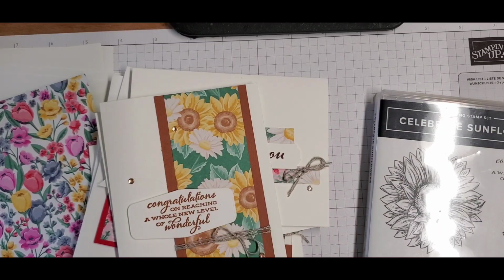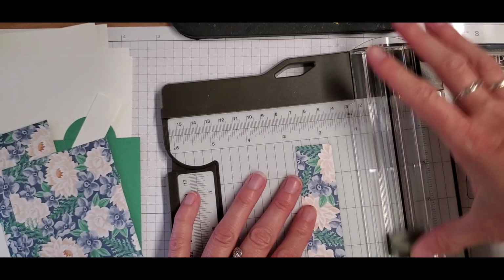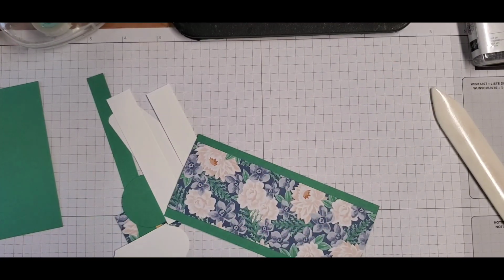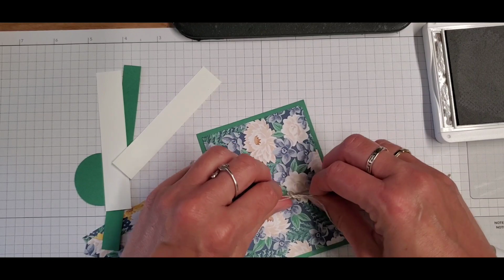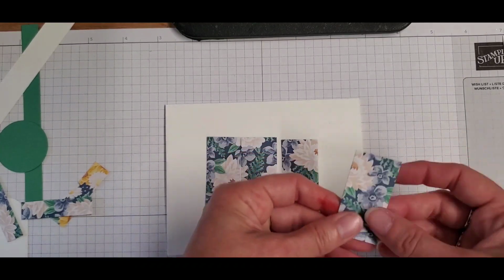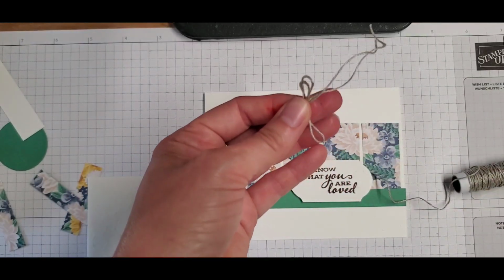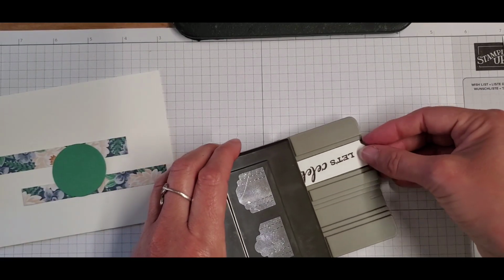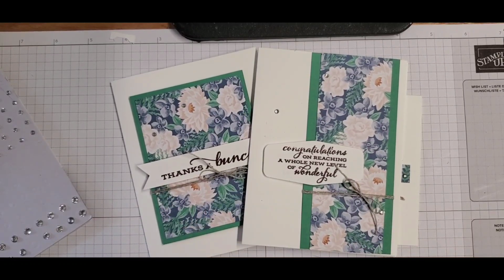Teach Me Tuesday: 6 x 6 One Sheet Wonder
Make four super simple (but cute!) cards using just one piece of 6 x 6 patterned paper!

Measurements:
(4) card bases: 8 1/2 x 5 1/2
Coordinating cardstock in following measurements:
5 1/2 x 2 1/4
5 1/4 x 1/2
4 1/4 x 3 1/4
1 1/2 circle punch